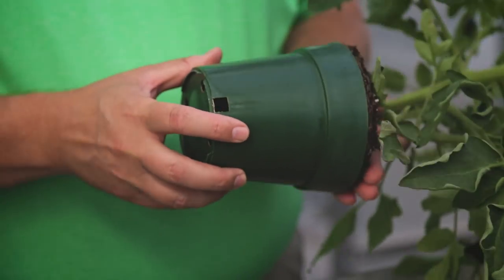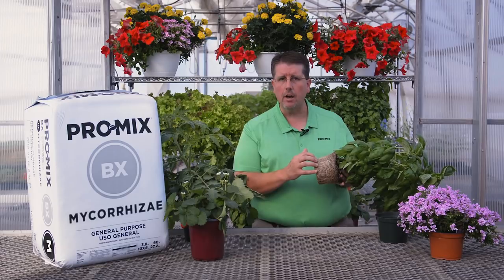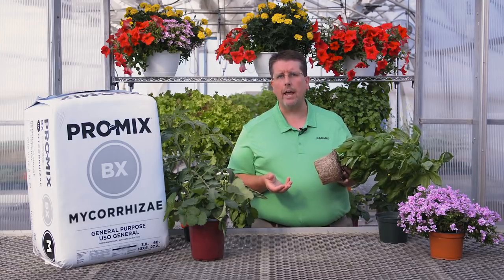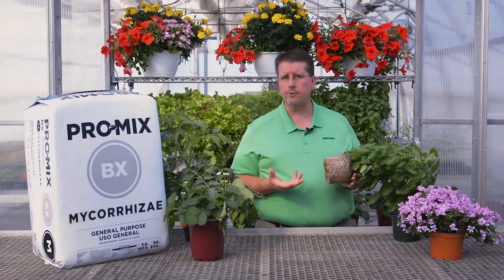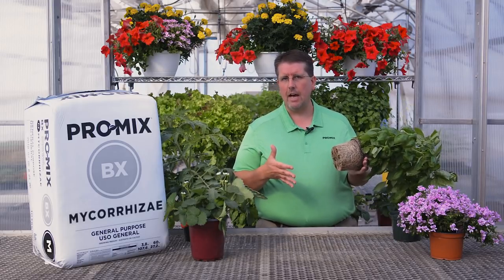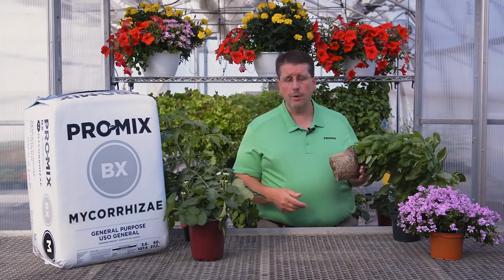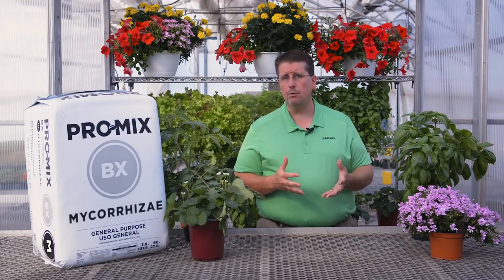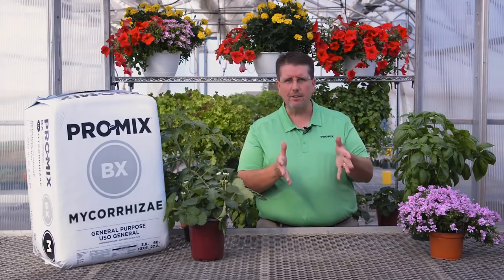PRO-MIX Growing Media Active Ingredient: MYCORRHIZAE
Horticulture Specialist Troy Buechel talks about one of the active ingredients contained in our PRO-MIX growing media: MYCORRHIZAE.

You will learn how MYCORRHIZAE can:
- Improve fertilizer uptake,
- Reduce fertilizer costs,
- Increase the resistance of plants to stresses,
- Reduce maintenance costs
- Optimize results without changing growing practices,
- Increase root mass, flower production, plant size, yield, shelf life,
- Improve water uptake and increase drought resistance.

Please note that PRO-MIX PUR isn't available anymore.